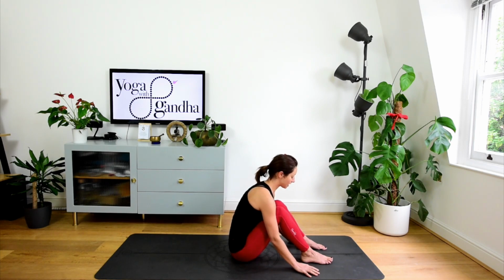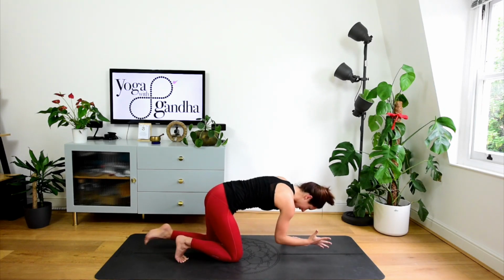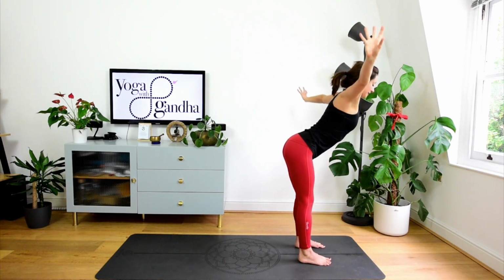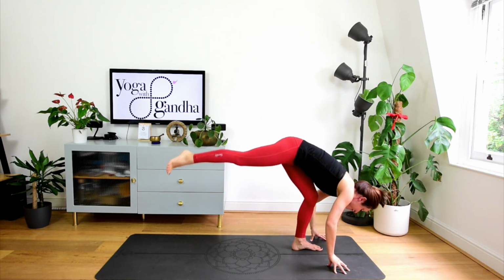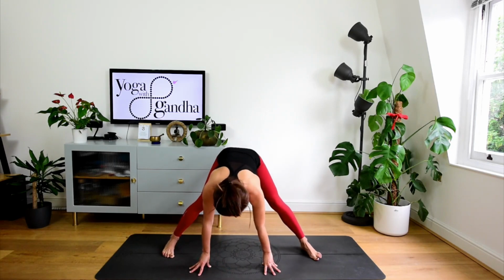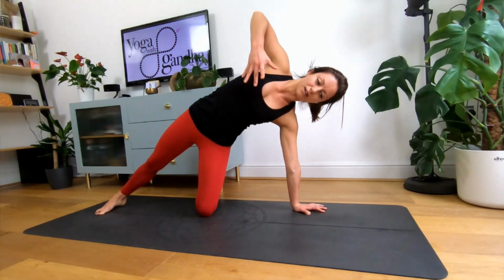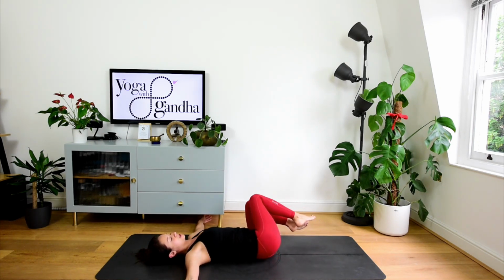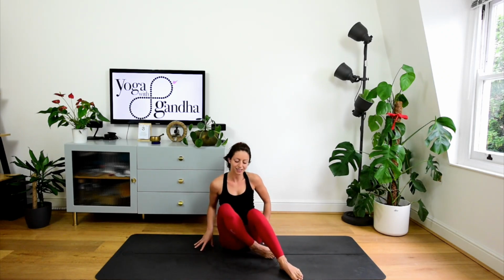FULL 60 Minutes VINYASA YOGA class focused on STANDING BALANCES - INTERMEDIATE level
Welcome to this 60 minutes, complete Vinyasa Flow yoga class in Live Streaming!
In this class we focus on standing balancing postures, while still working the whole body.

A great practise to combat the sedentary lifestyle, helpful especially now that we are locked in (most of us, globally!) and not moving nearly as much as we were before.

If you wish to practice with music, we suggest this playlist on Spotify (please note, unless you have a premium account you will be occasionally interrupted by ads).

This class is donation based (free if you can't afford to make a donation), after class you can leave a donation through this link:

You can donate as much or as little as you can.